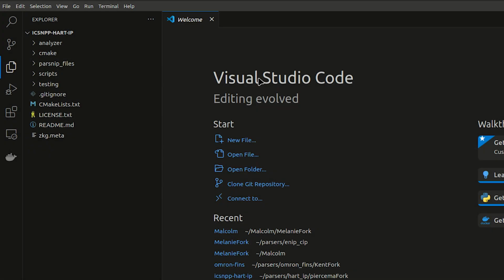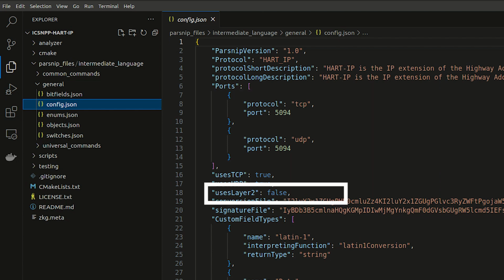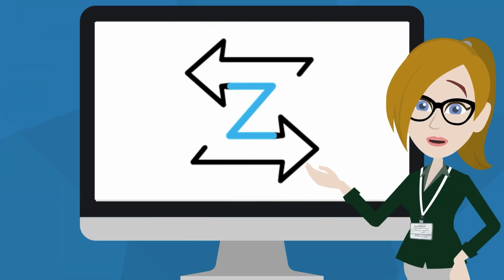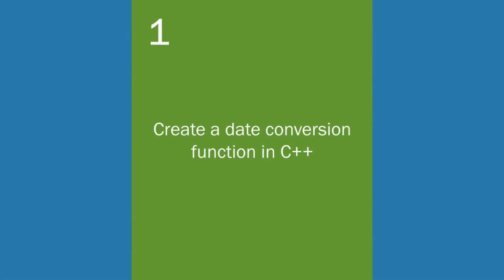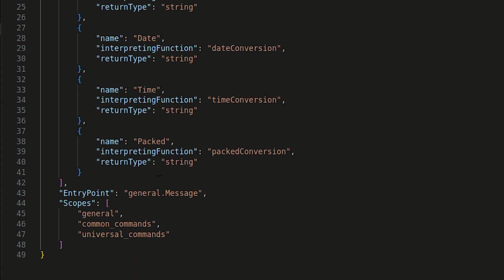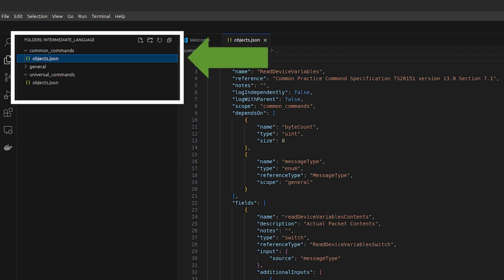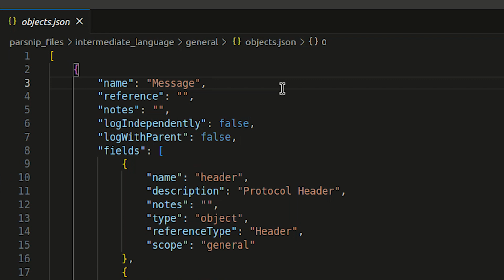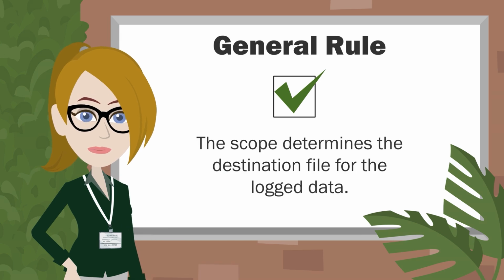Parsnip Configuration and Intermediate Language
Note: The second half of the video focuses on Parsnip Configuration.

The Parsnip website is the central location for information about Parsnip, including detailed quick start instructions and user guides.

Engage with the Parsnip discussion community. Ask questions, review past Q&A, and stay informed of Parsnip announcements.

Was this video helpful? How could it be improved? Your feedback will help us improve future Parsnip videos.